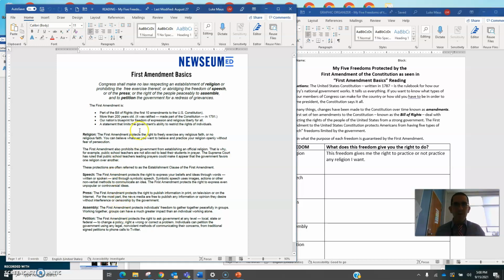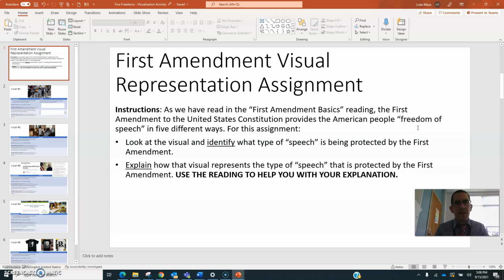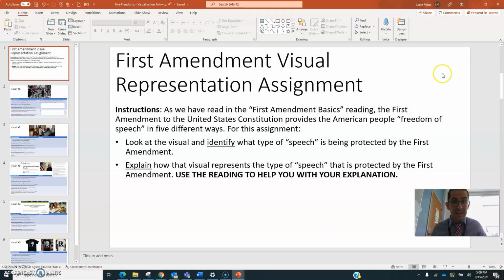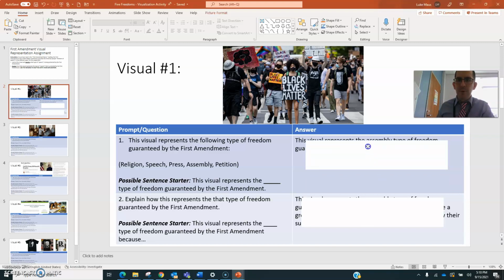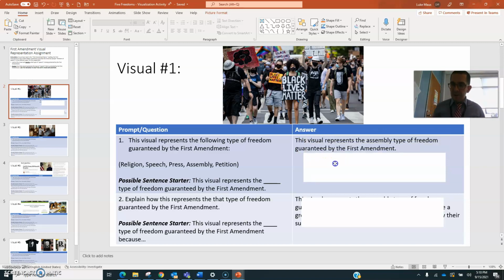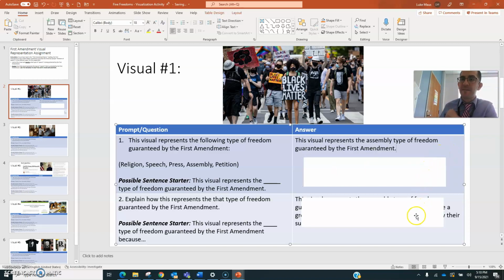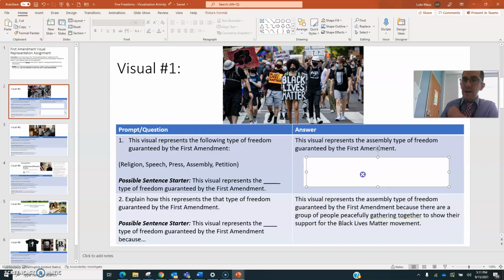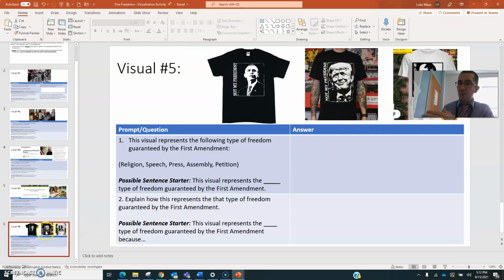Five Freedoms Visualization Activity - Model Example